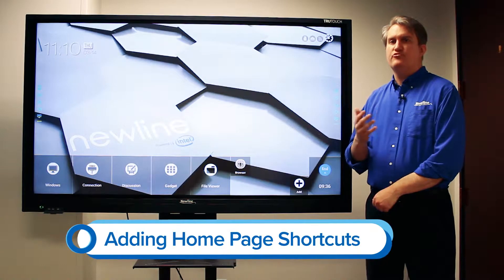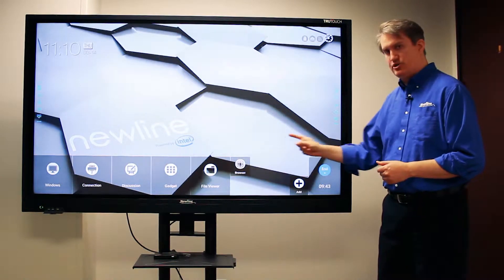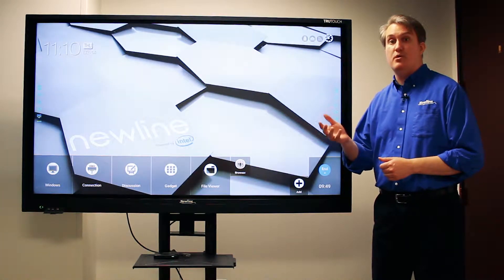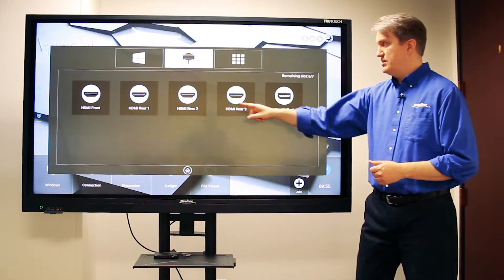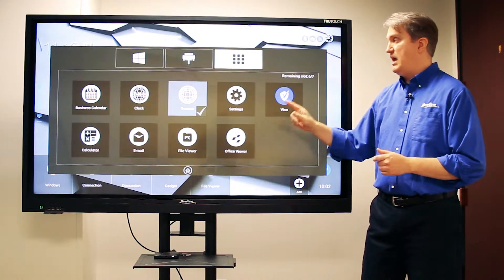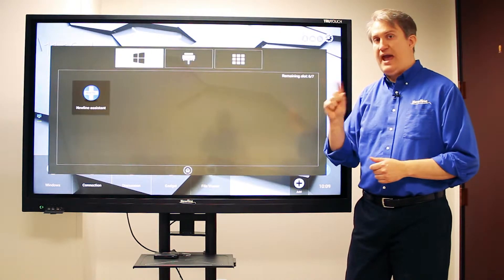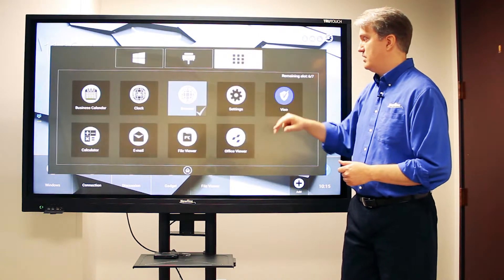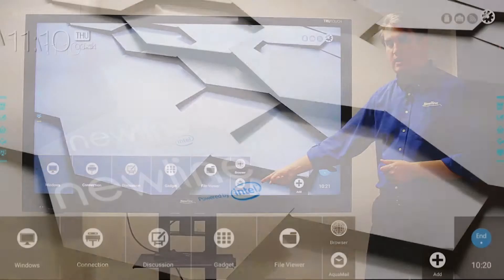TRUTOUCH VN: Adding Home Screen Shortcuts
Add one-touch shortcuts right to your Home Screen on your TRUTOUCH VN interactive display.